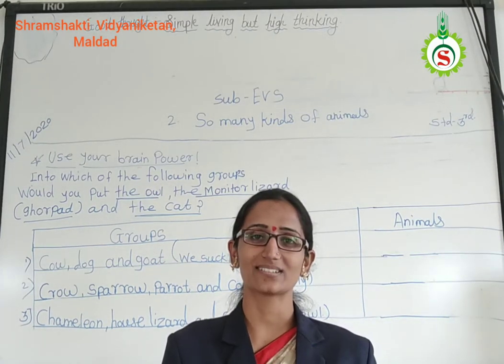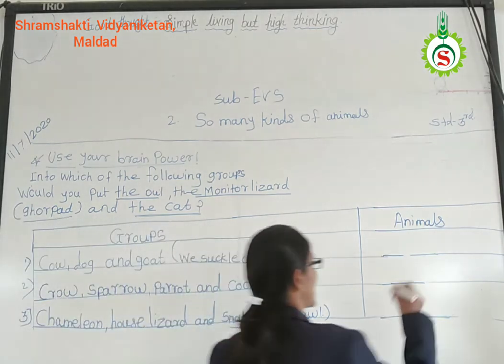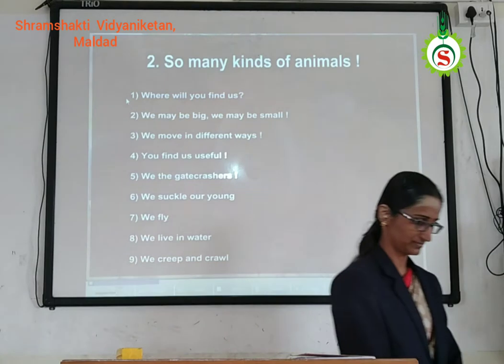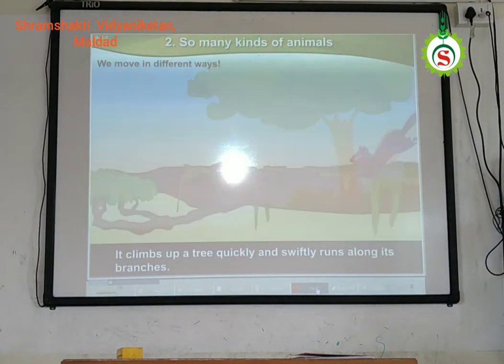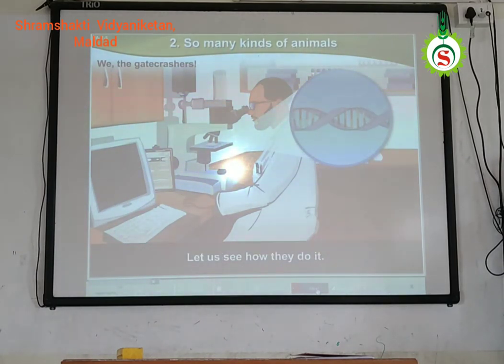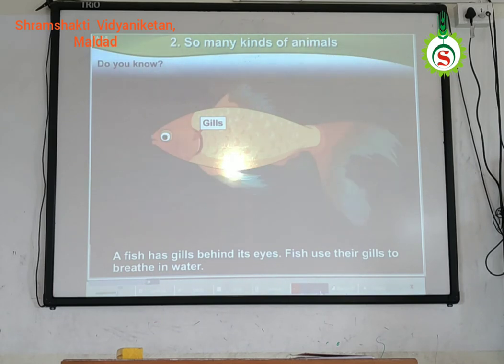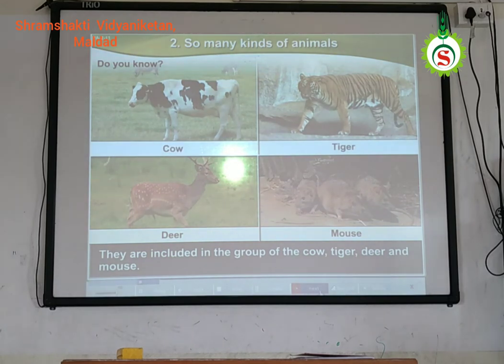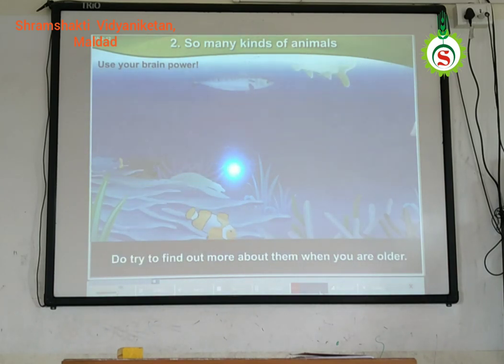3rd STD EVS So many kinds of Animals Lecture 06